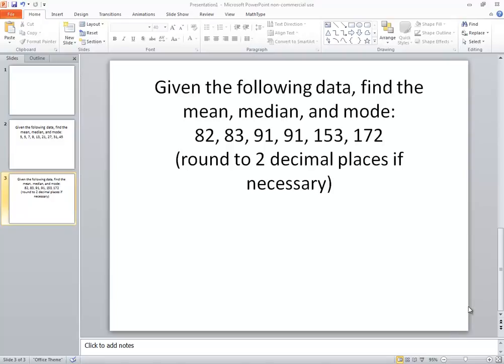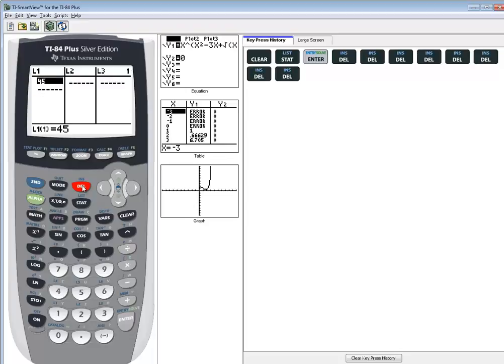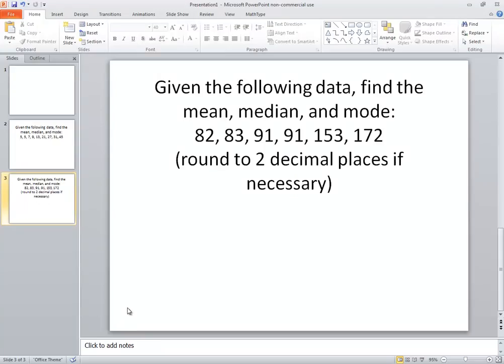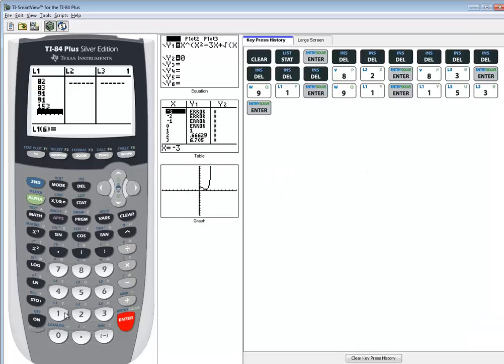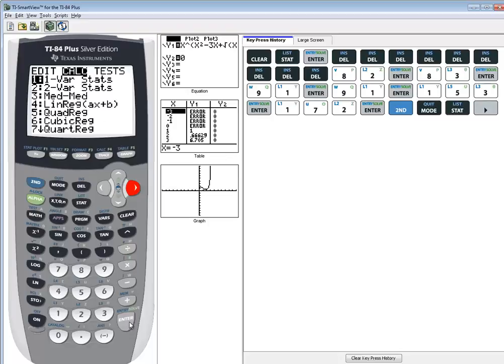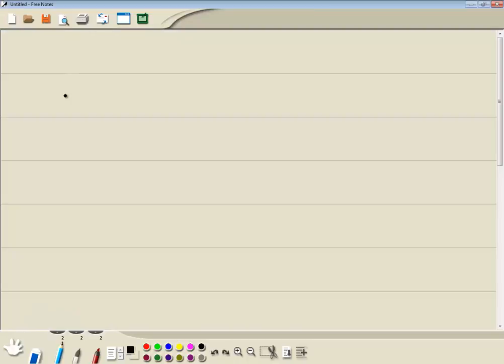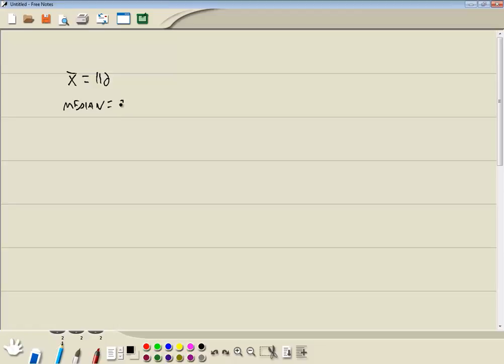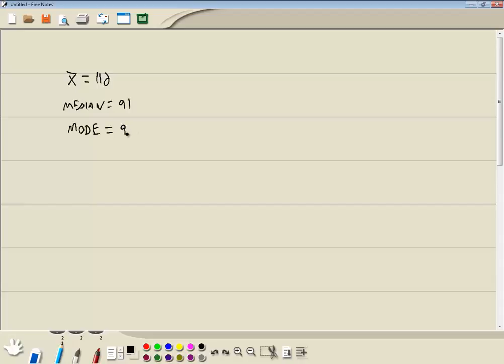Elementary Statistics - Homework - P972015854